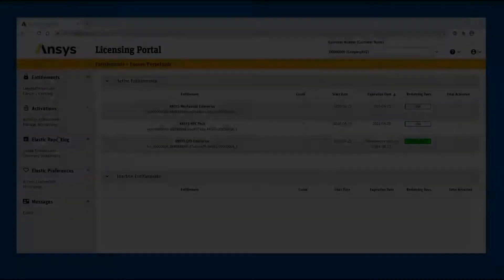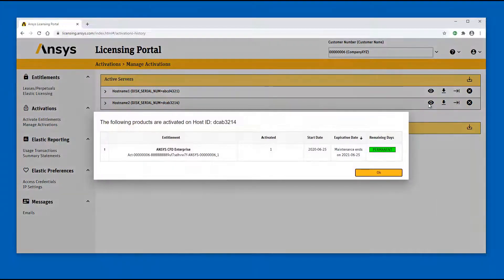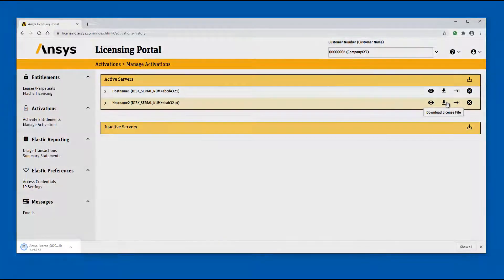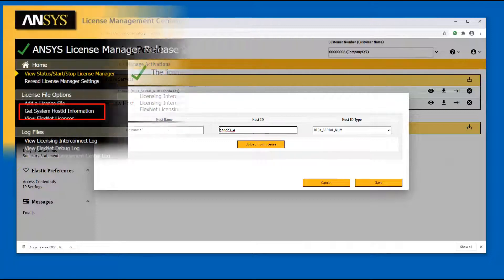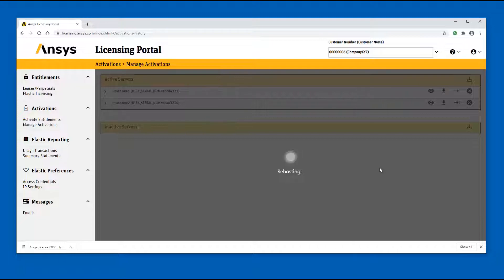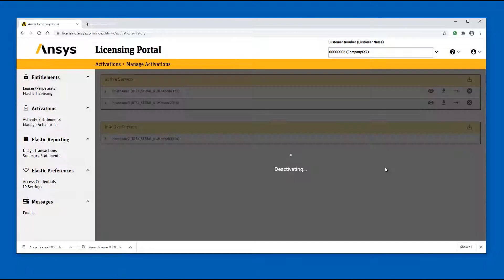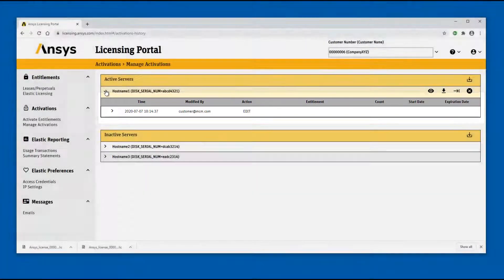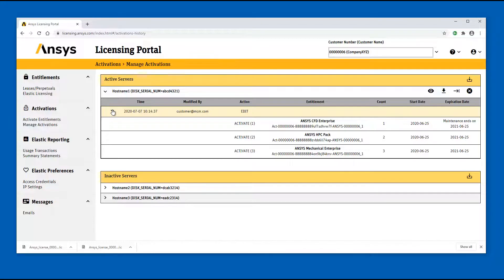Ansys Licensing: Managing Activations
This video demonstrates how to manage your activations using the Ansys Licensing Portal.